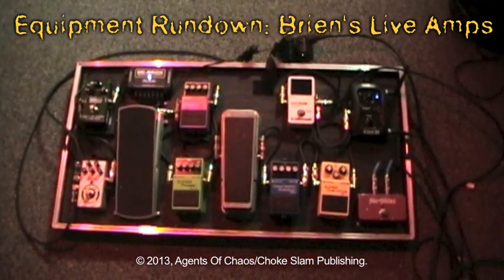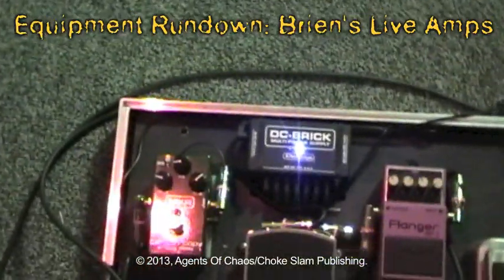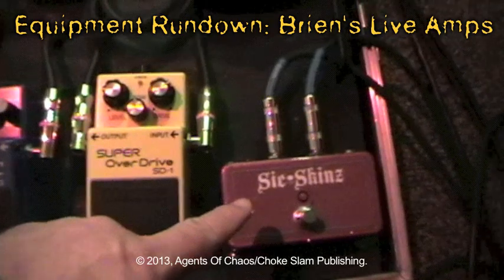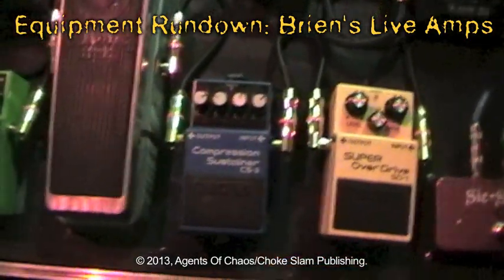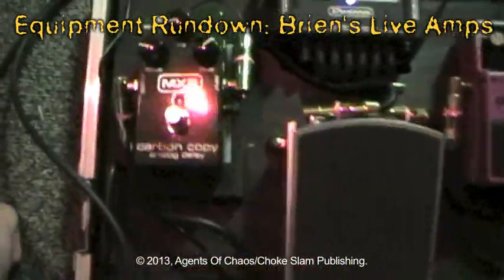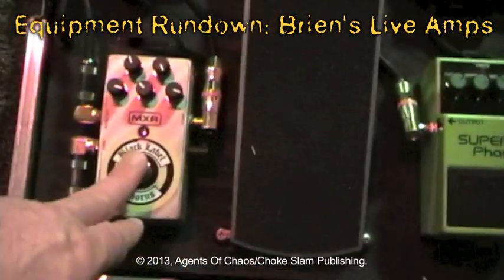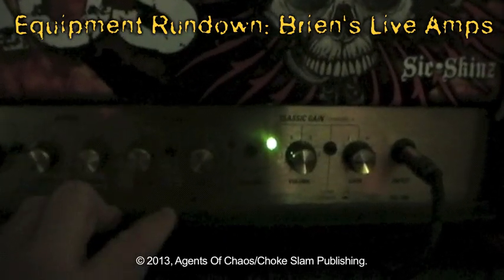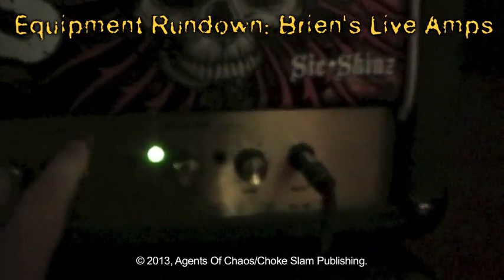Brien's Amps Live Rundown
This is a rundown of what I use in live rehearsals and on stage. It covers all my pedal settings, my amp head settings, and how I have everything laid out & connected.